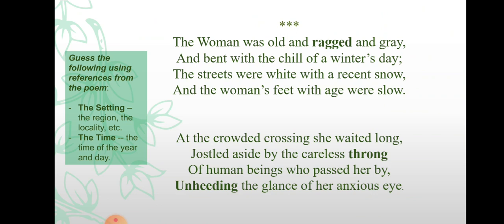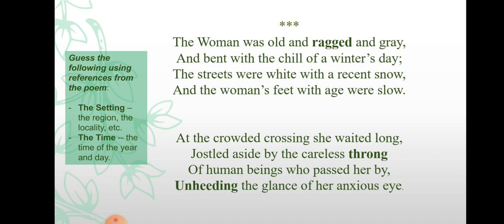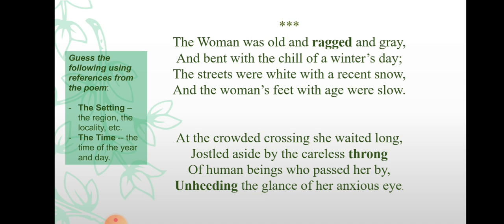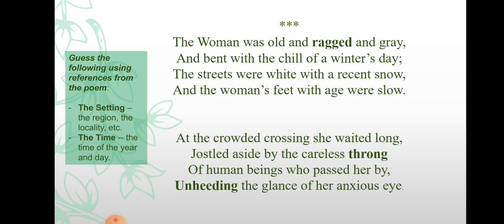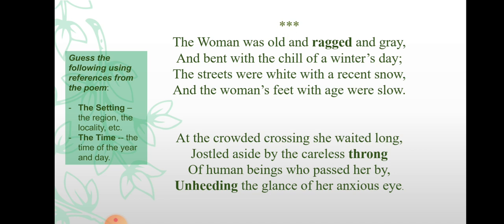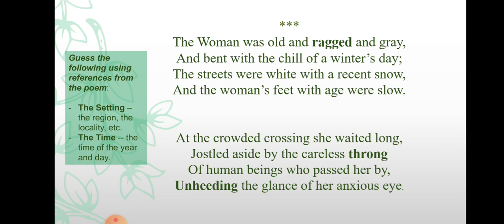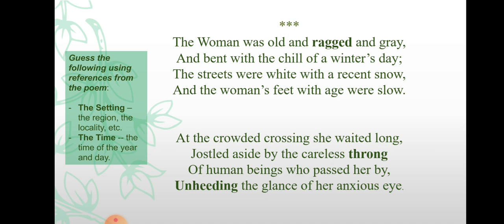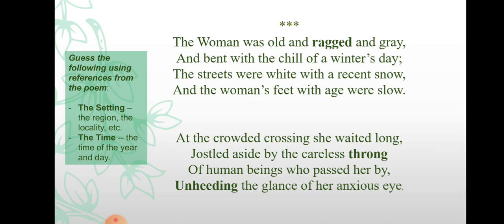English std9 1 03 oct